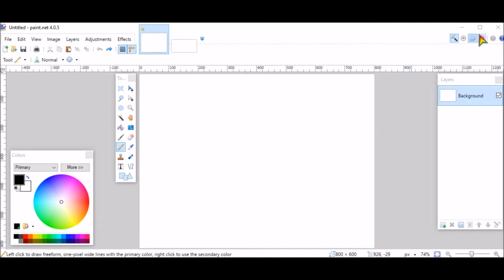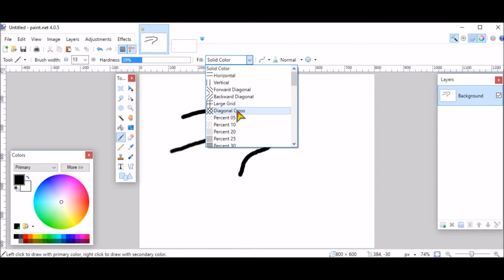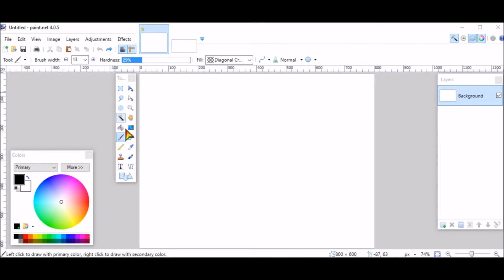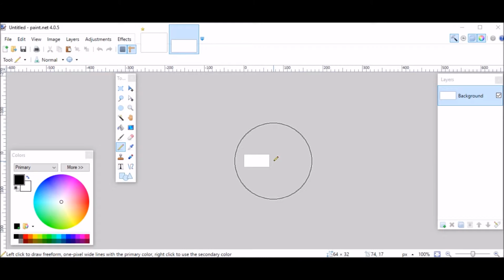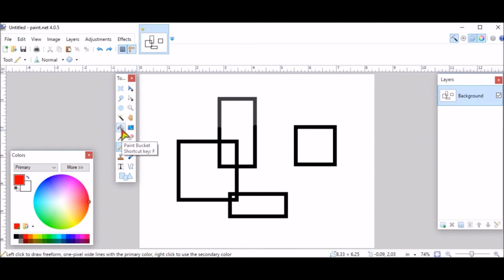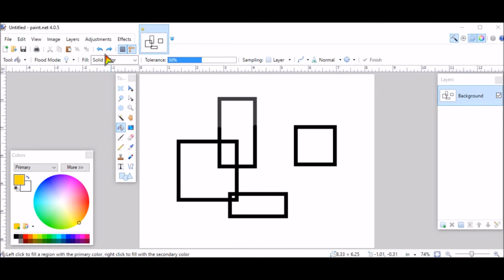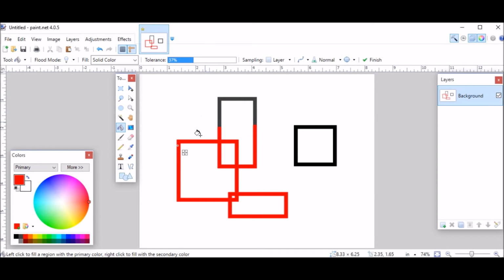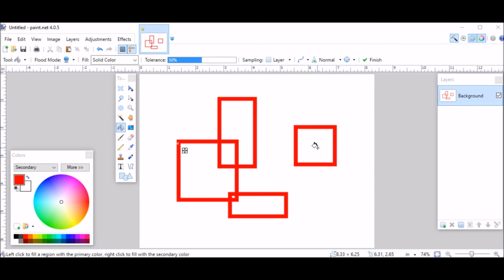Mister E's Paint.Net Tutorials - Ep 6 - Paint Me A Picture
The drawing tools: pencil, paint brush and paint bucket.